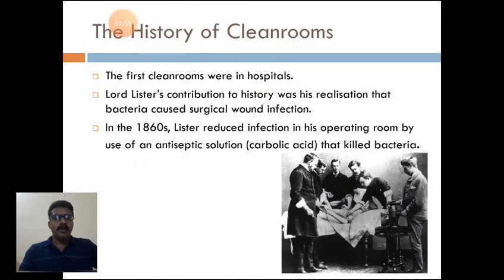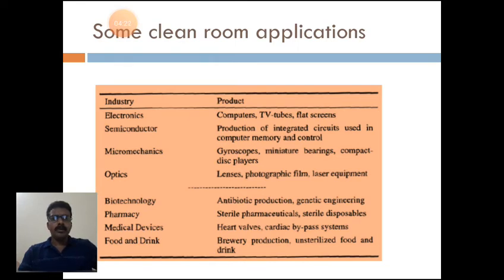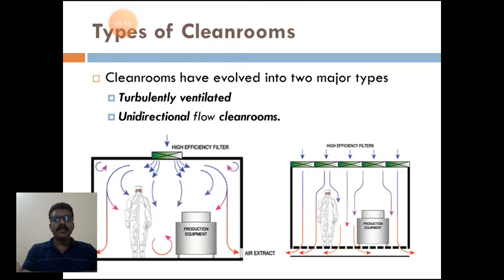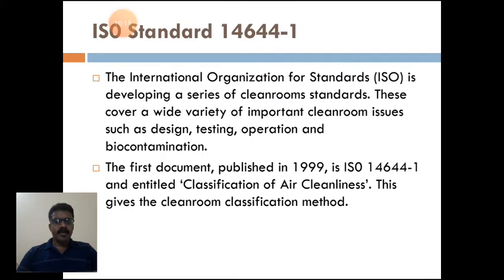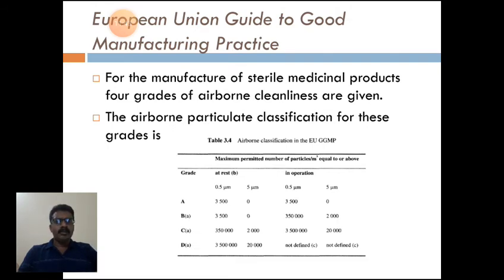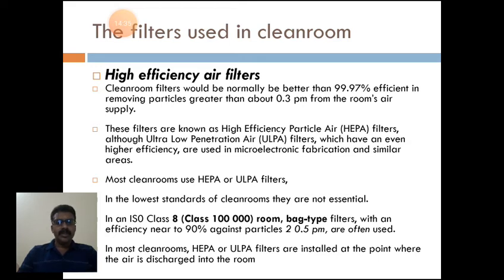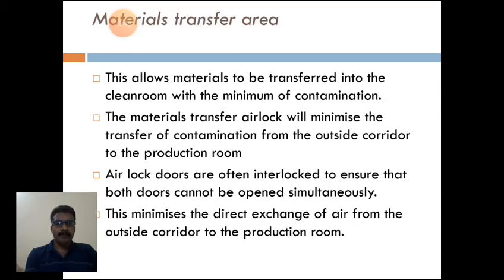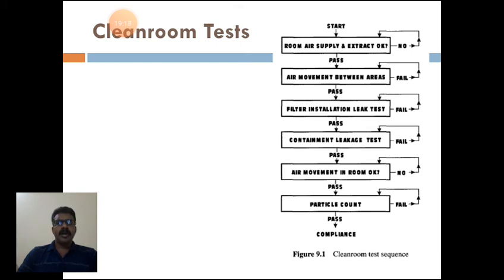Module 4 Cleanroom technology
cleanroom technology